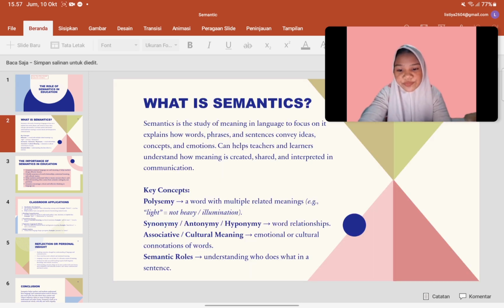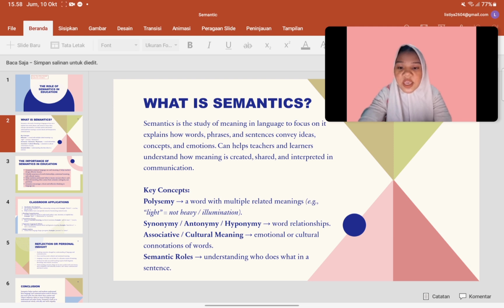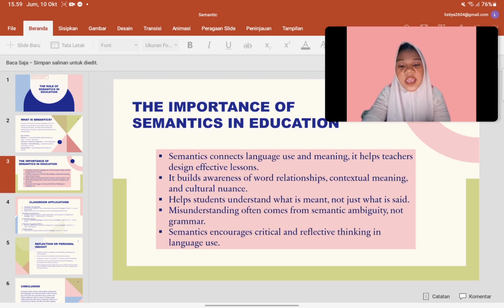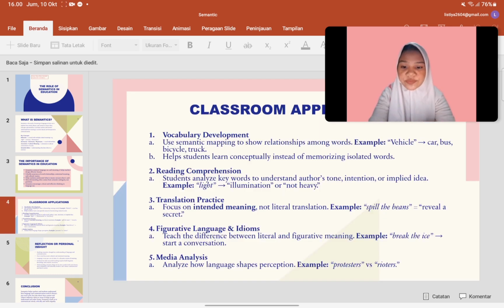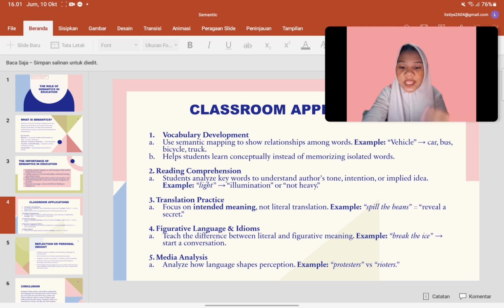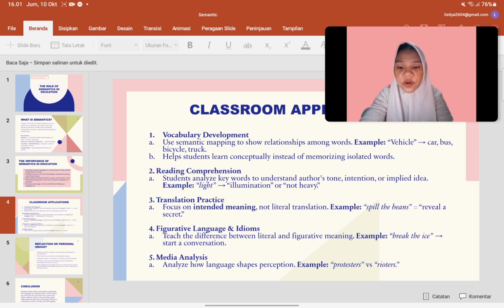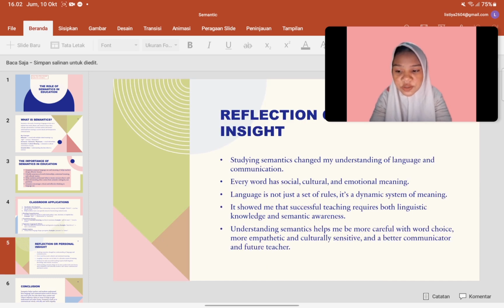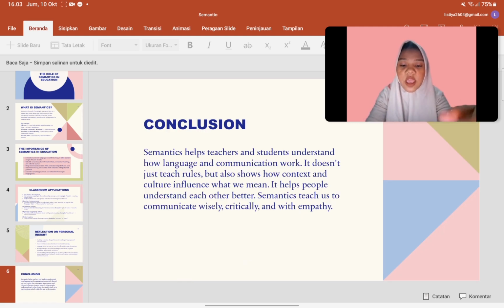Reflection on "The Role of Semantics in Education" — Nona Dina Salsabila